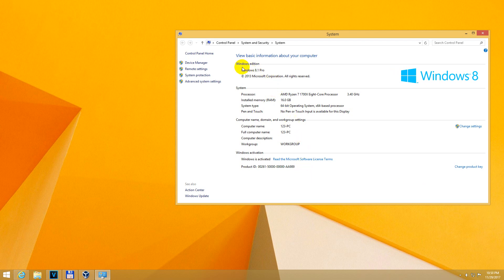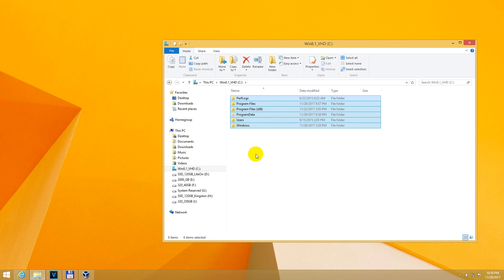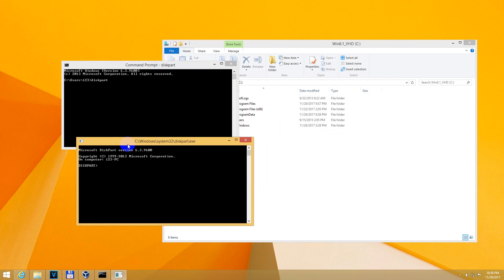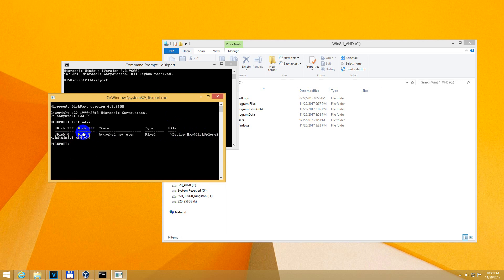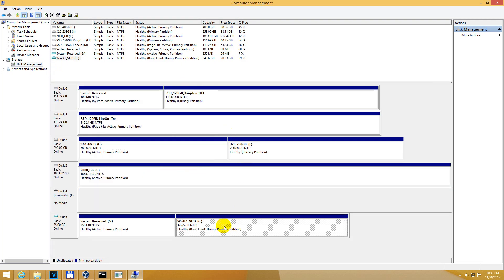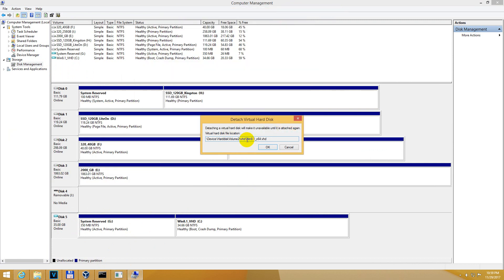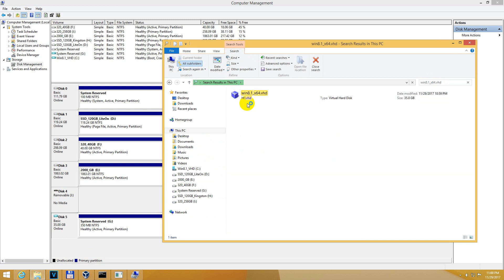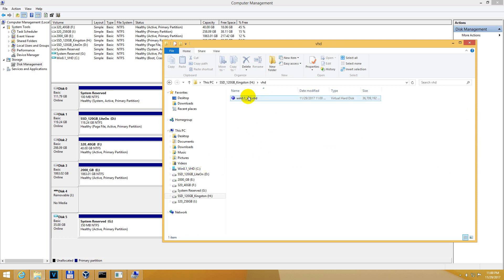Path of a mounted VHD file in Windows